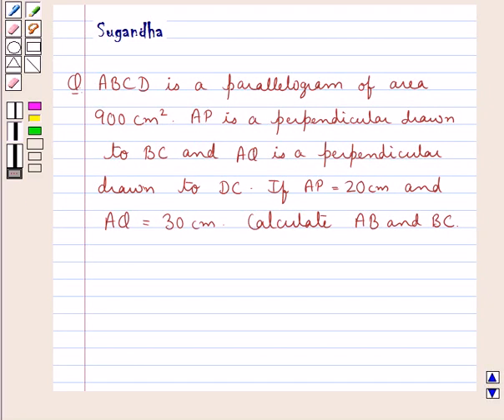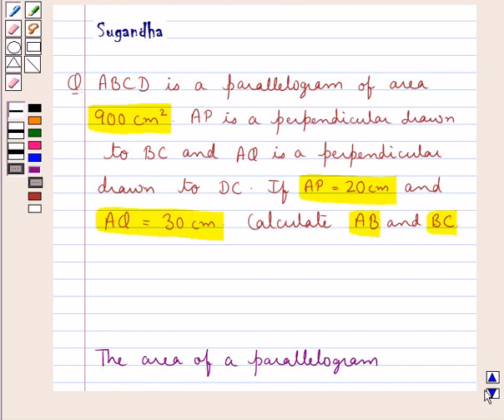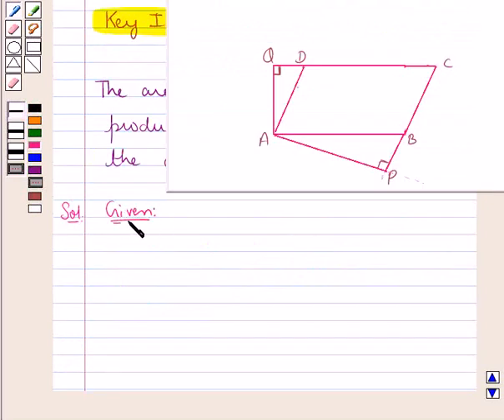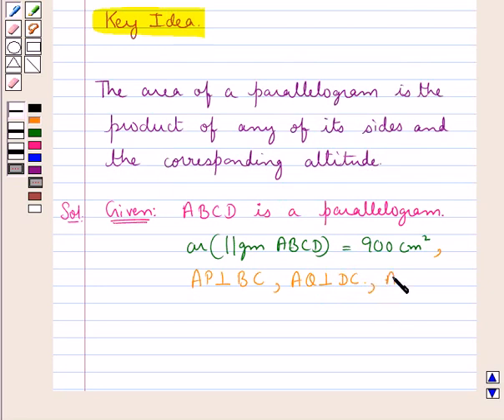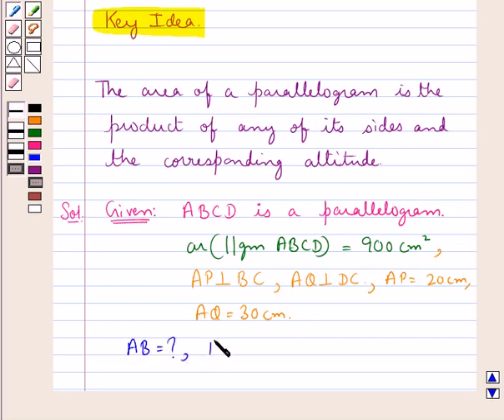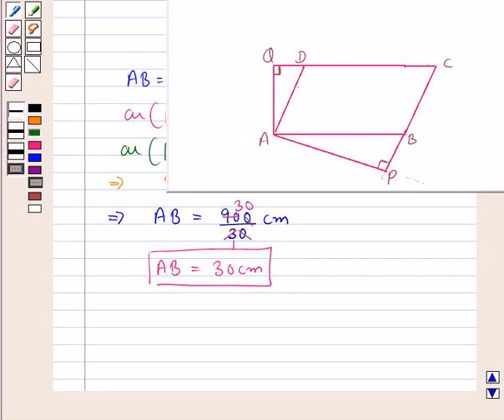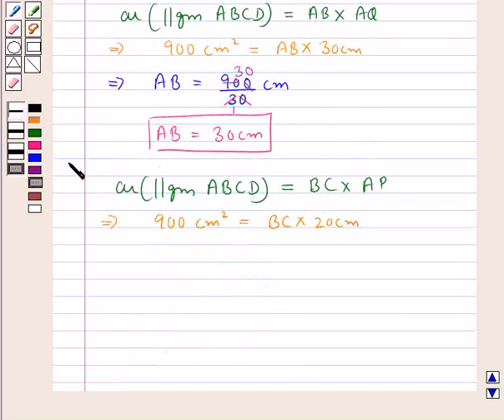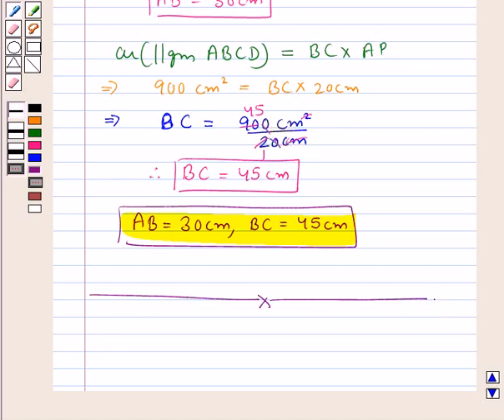Application of Area of Parallelogram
In this example, we calculate unknown sides of a parallelogram involving some construction.